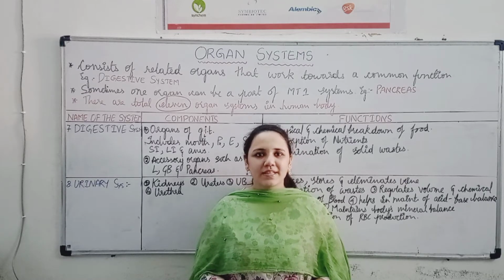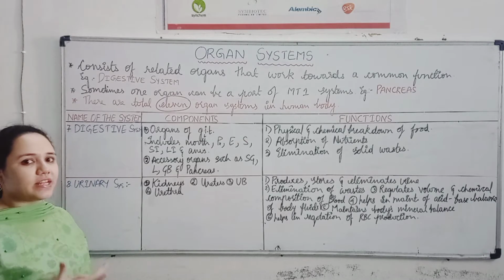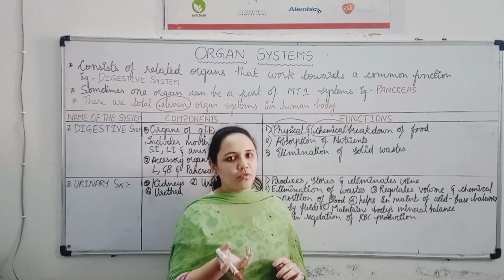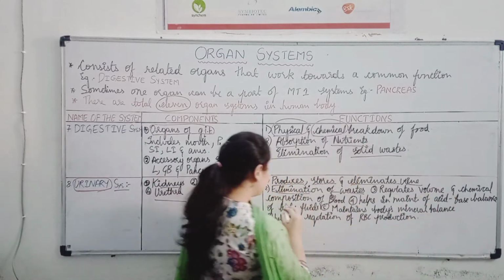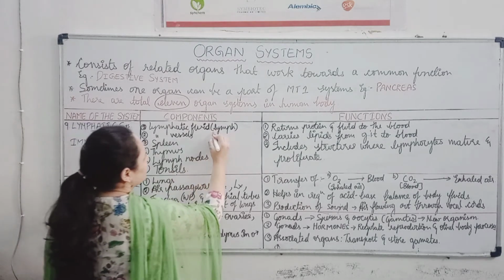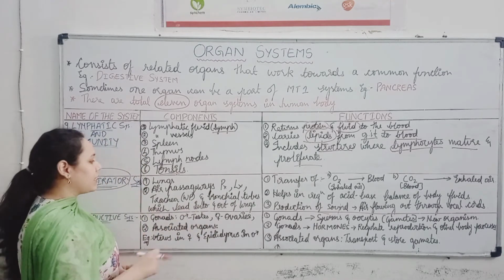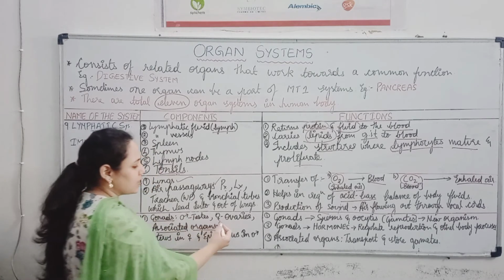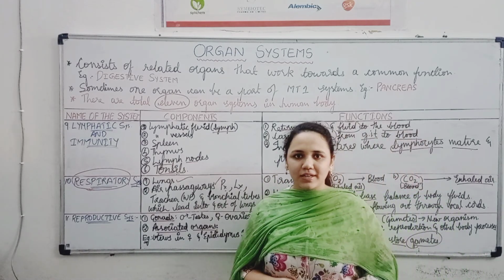Organ systems of Human body, by Dr. Gayathri, Assistant Professor, SCOPE, Indore.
In this video lecture, we will learn about the remaining five organ systems that are present in human body i.e. Digestive system, Urinary system,  Lymphatic system, Respiratory system and Reproductive system.